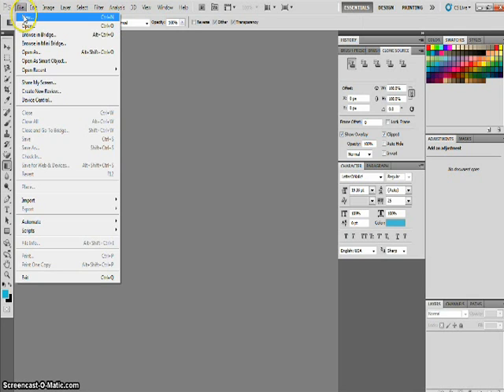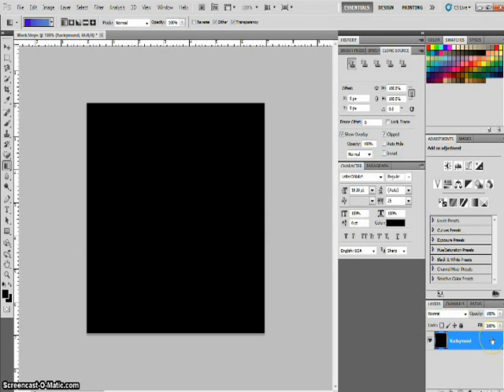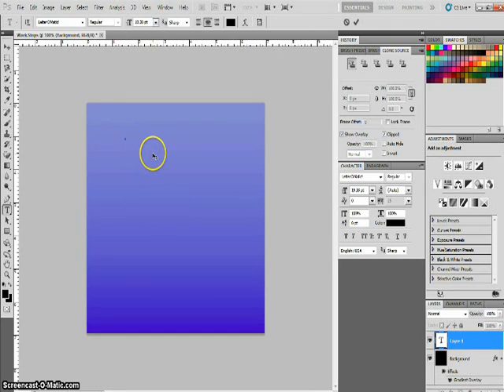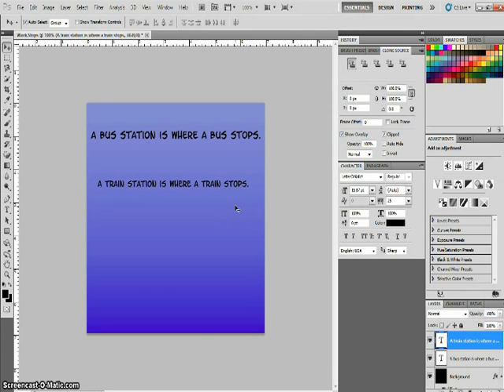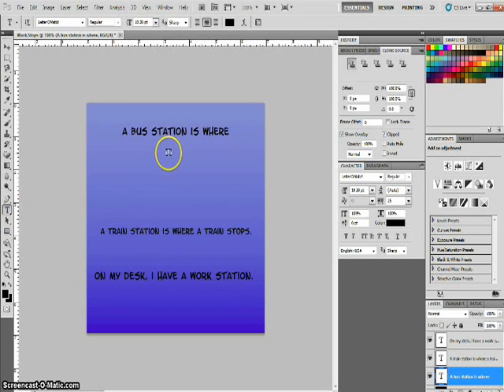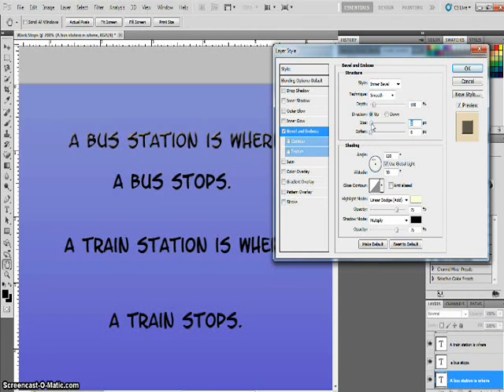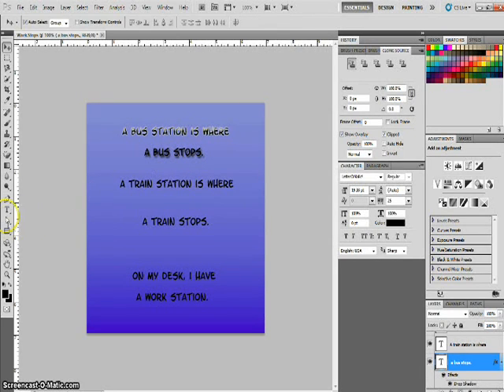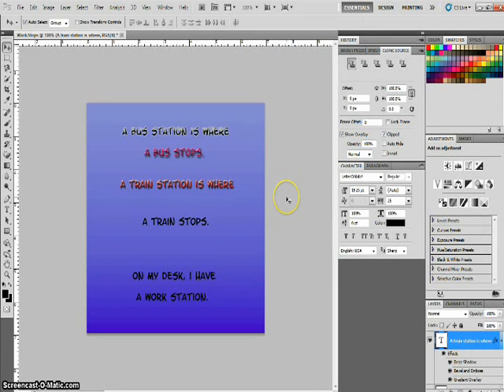Adobe Photoshop CS5 Tutorial for Creating Text Images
Tutorial showing you how to create killer text images that you can use for uploading to social sharing networks, or to make flyers and posters.